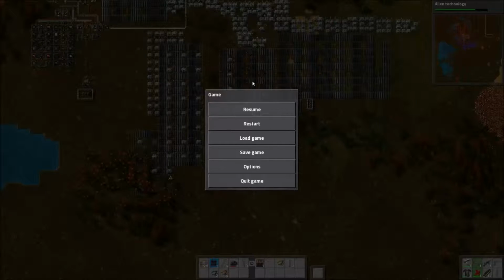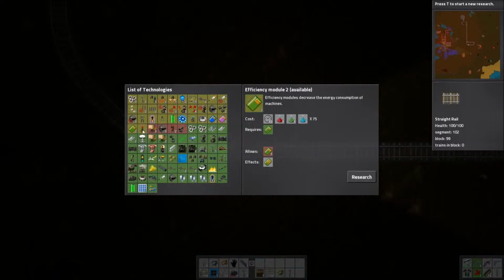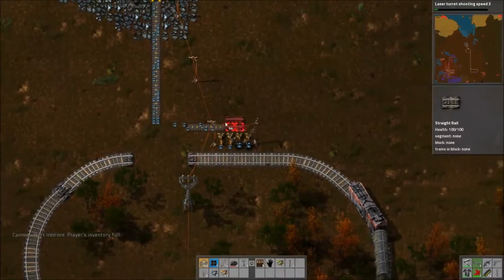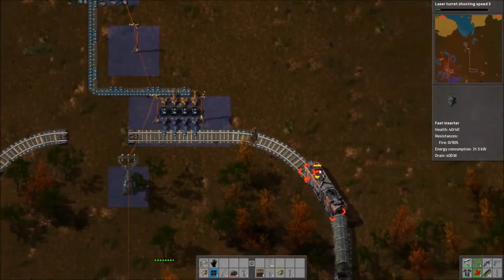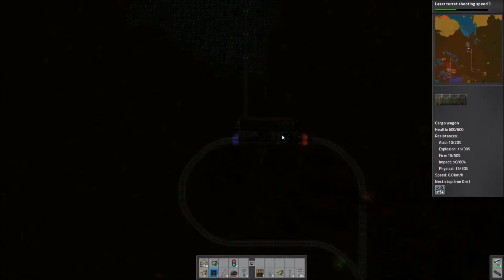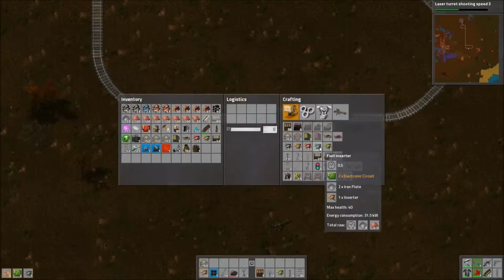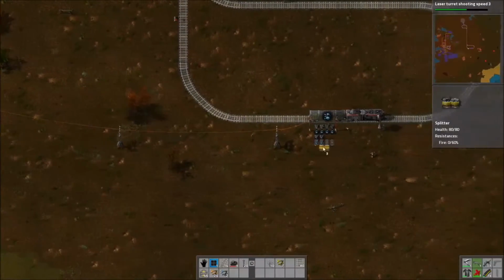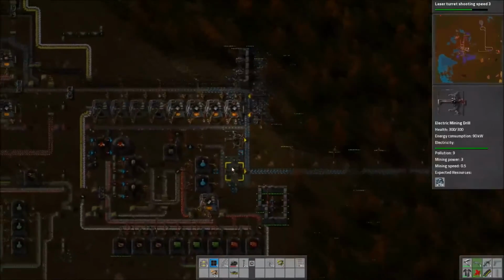Factorio 24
This is the twenty-fourth episode of my Factorio Lets Play!

If you are interested in getting Factorio for yourself, you can find out more